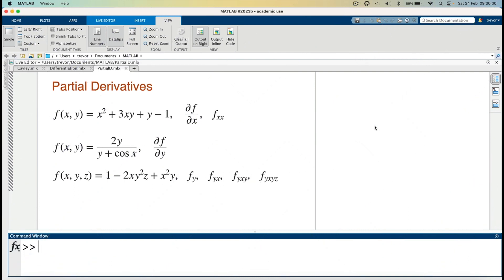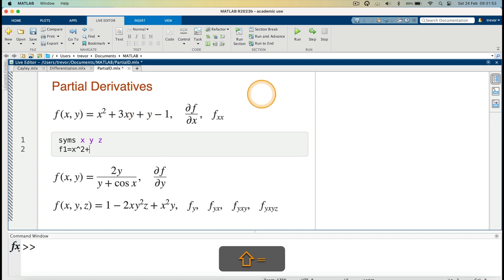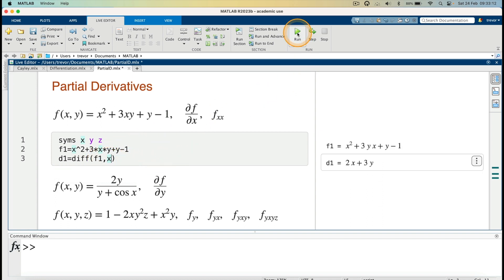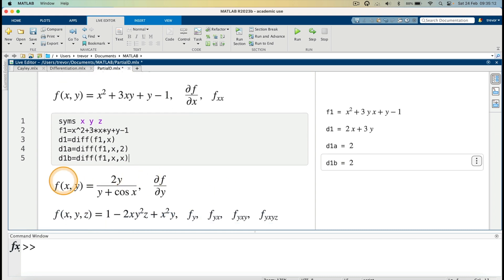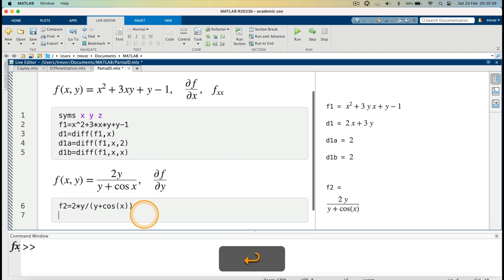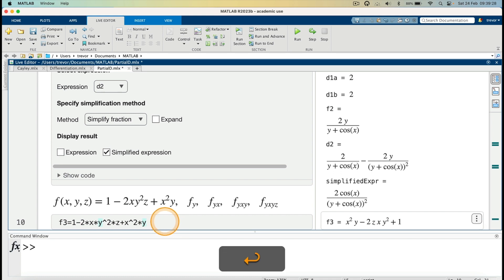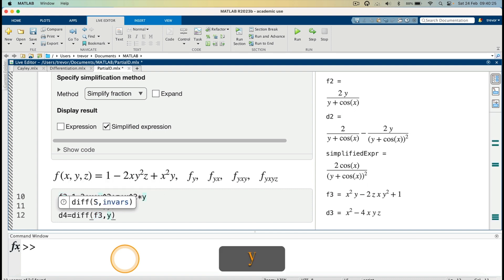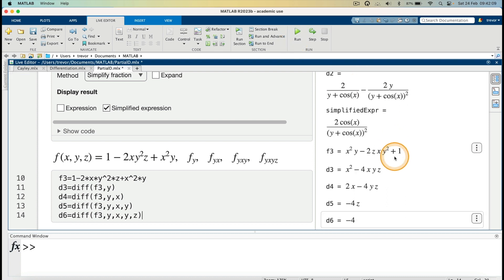MATLAB | Partial Derivatives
MATLAB: Evaluating partial derivatives.